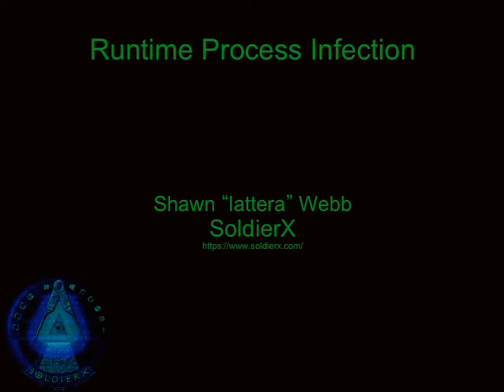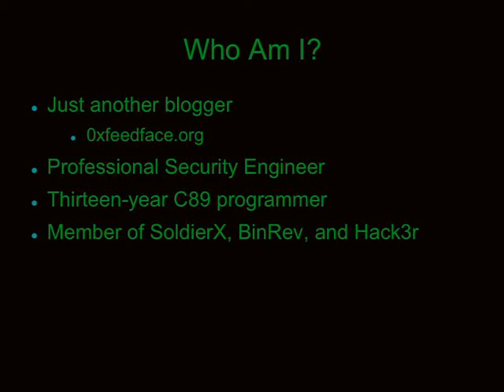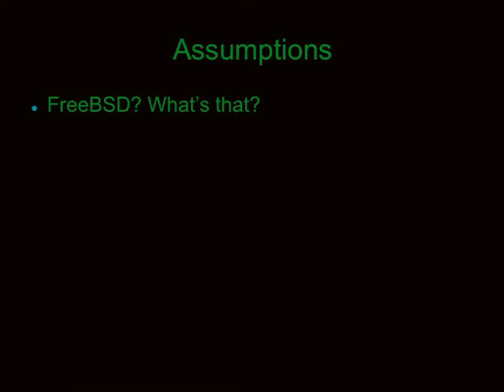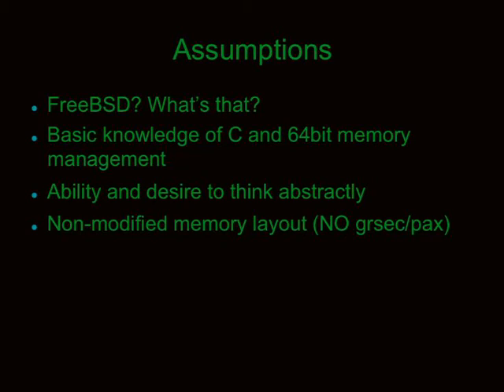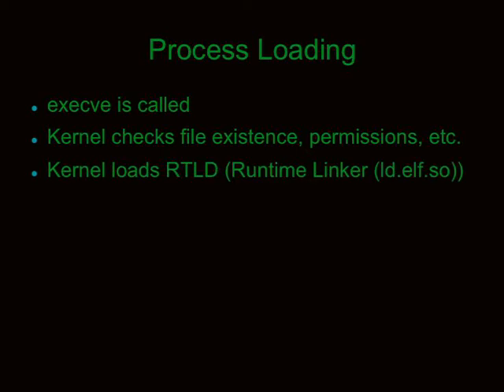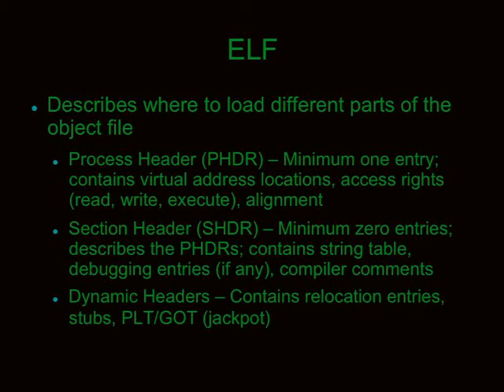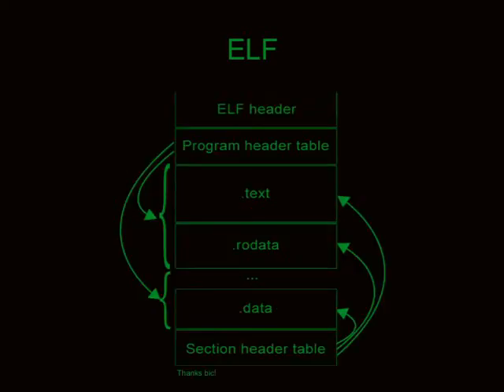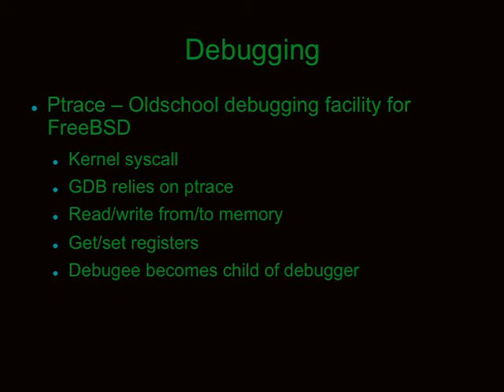Runtime Process Infection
This presentation will instruct participants on how to inject arbitrary code into a process during runtime.

Writing malware on Linux isn't an easy task. Anonymously injecting shared objects has been a frightful task that no one has publicly implemented. This presentation will show how and why malware authors can inject shared objects anonymously in 32bit and 64bit linux and 64bit FreeBSD. The presenter will be releasing a new version of a tool called libhijack. libhijack aims to make injection of arbitrary code and shared objects extremely easy. There will be a live demo injecting a root shell backdoor into multiple programs during runtime.